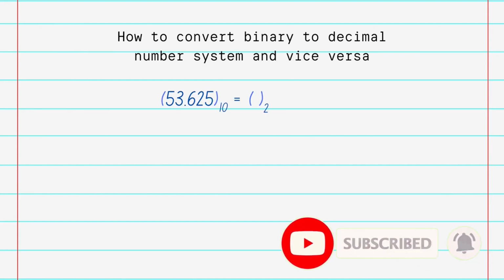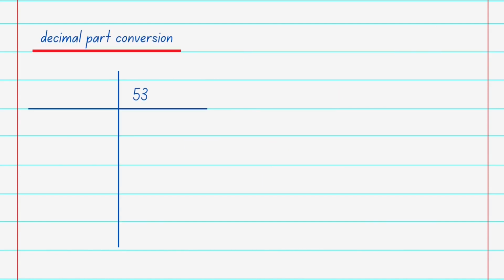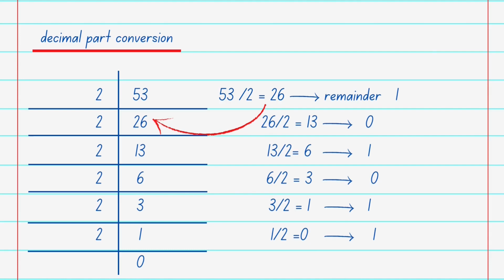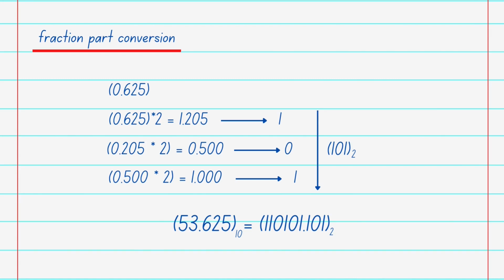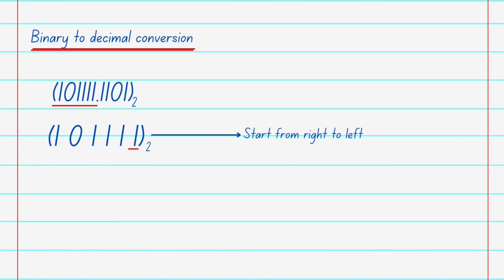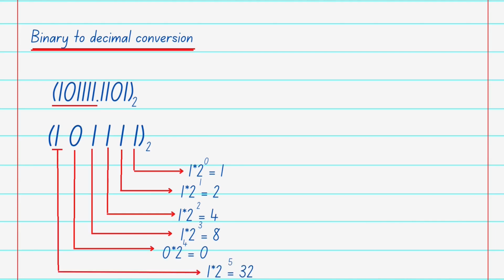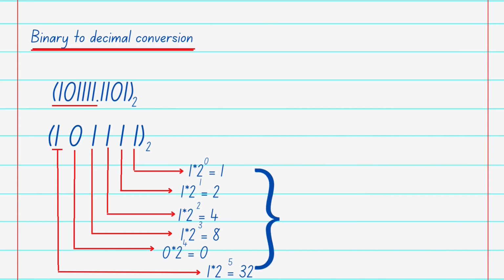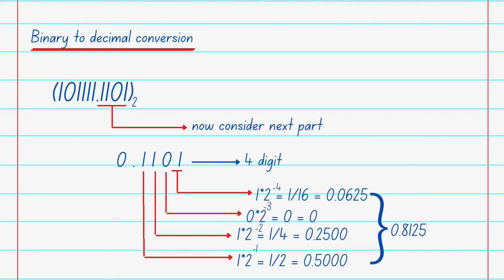Binary to Decimal and Decimal to Binary Conversion | Align Pattern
Hello friends, welcome to Align Pattern

In today’s lecture we will see detailed study about how to convert binary number system to decimal number and vice versa.

The number system is a mathematical notation for representing numbers of a given set by using a set of digits or symbols in a logical manner. Number System helps to understand the basics of quantitative ability. One of the Number System question would always be asked in banking sector such as in SBI, IBPS, RRB, NABARD etc. as well as from interview perspective. So prepare well. All the best.

Music Used
Introduction : Dark Lotus @ YoutubeMusicLibrary